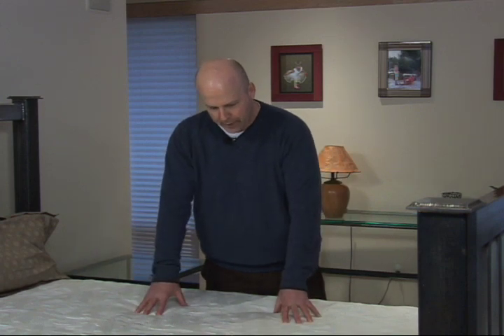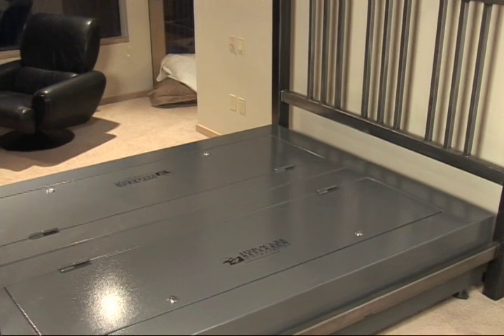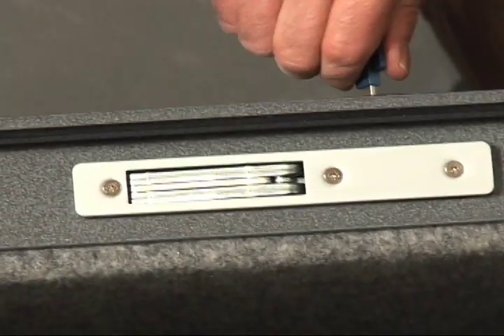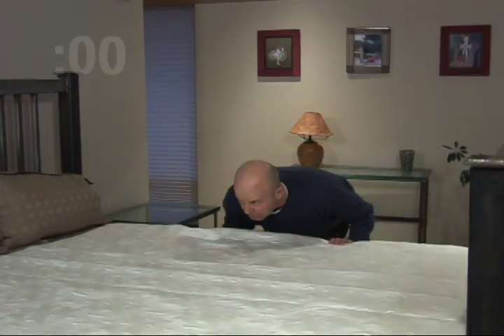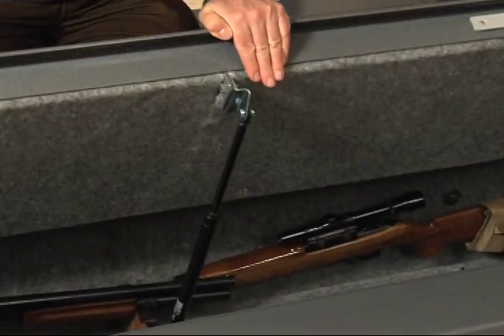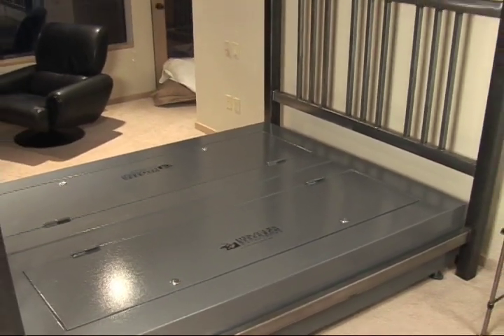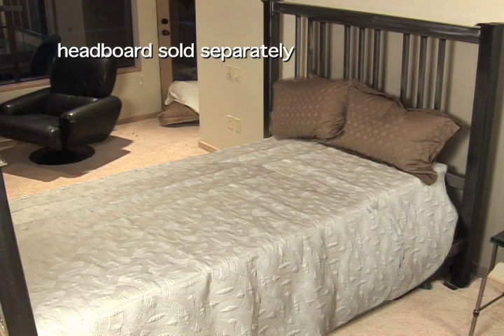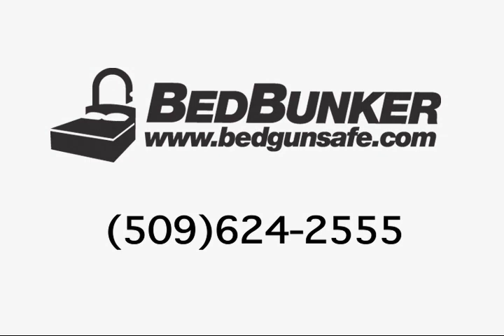BedBunker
concealed gun safe